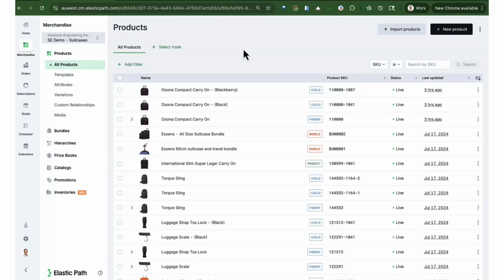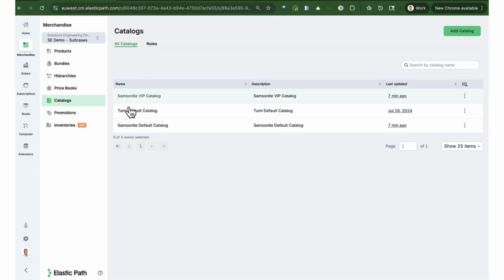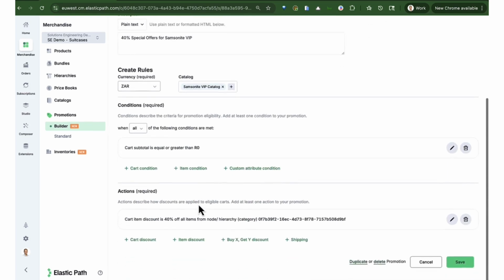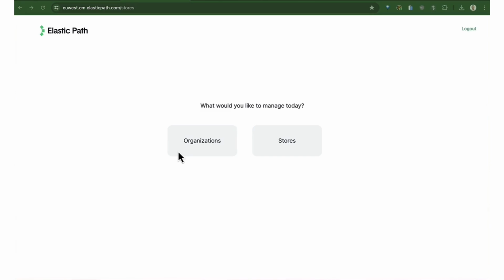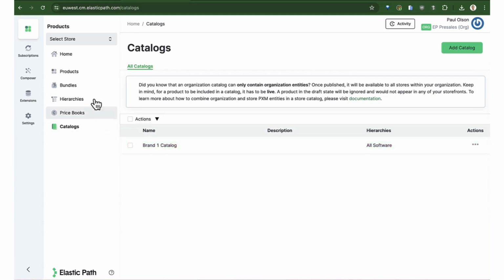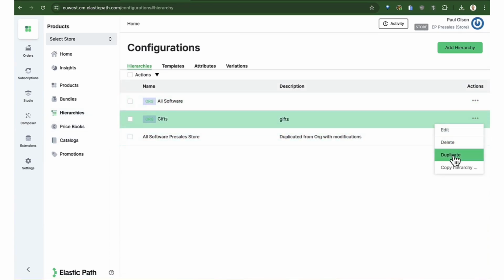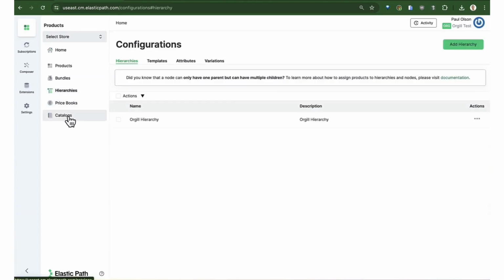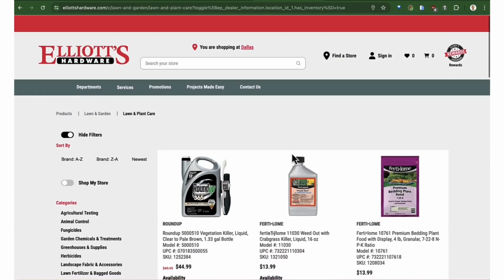Multisite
See how Elastic Path enables scalable multi-site commerce for B2B, B2B2C, and multi-brand organizations through a shared catalog architecture, flexible storefront rules, and org-level resource management.